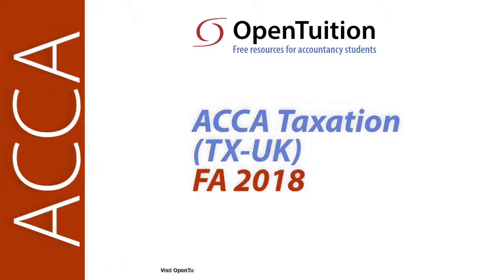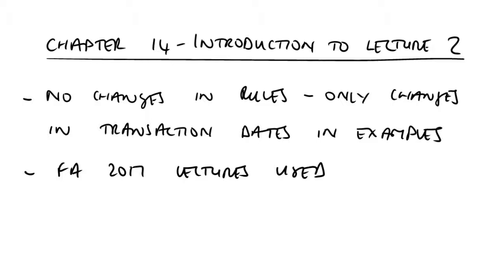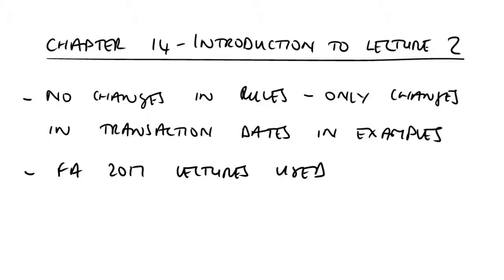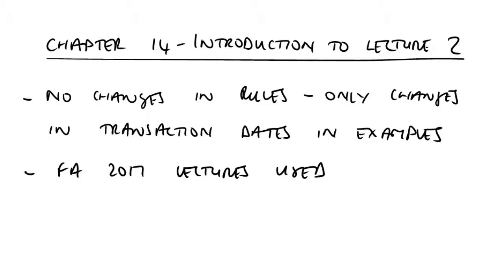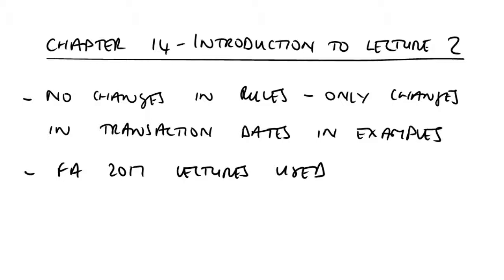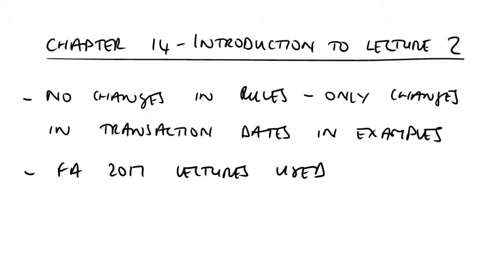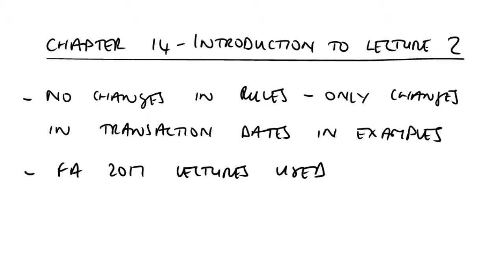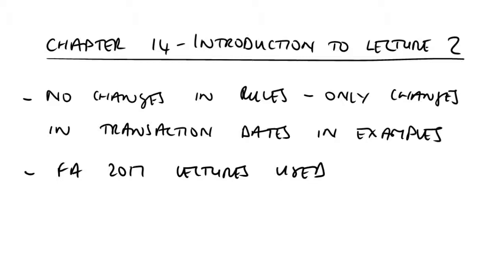Introduction part 1 lecture - Capital Gains Tax - Individuals - Reliefs - ACCA Taxation (TX-UK)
*** Complete list of free lectures for ACCA Taxation (TX-UK) is available

to download the notes used in the lecture and access ALL free resources: ACCA lectures, ACCA Taxation (TX-UK) tests and Ask the ACCA Tutor Forums